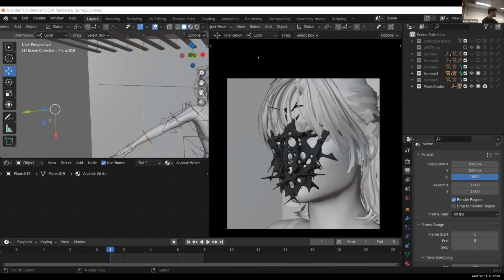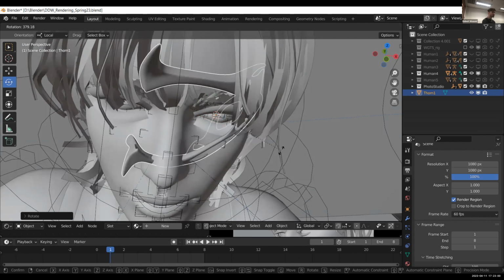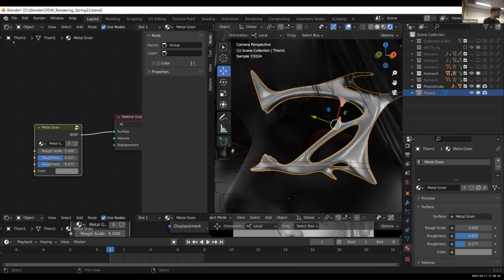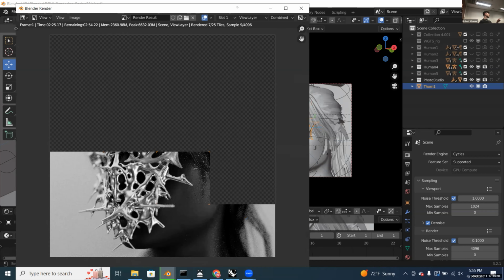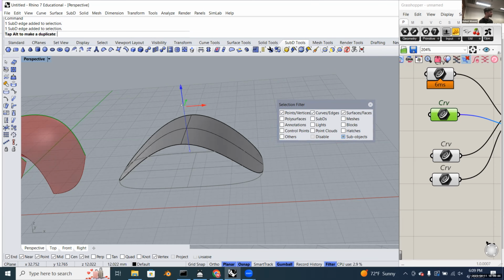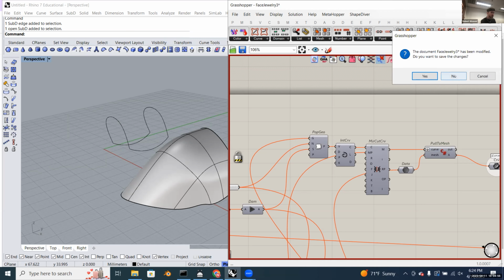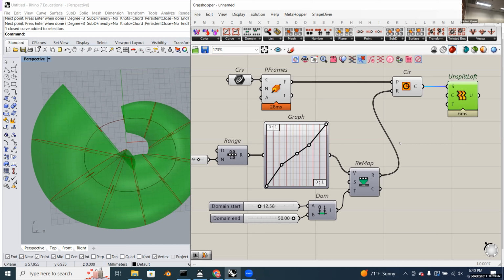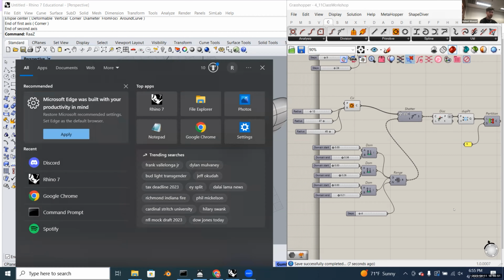Blender Rendering for Dynamic Wearables - Class Recording @ Virginia Tech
Recorded 4/11/2023

In-Class Recording of digital Rendering in Blender.